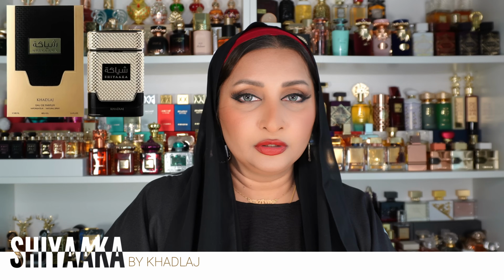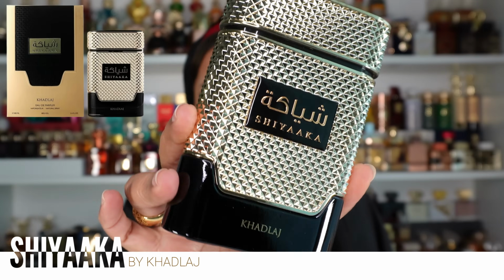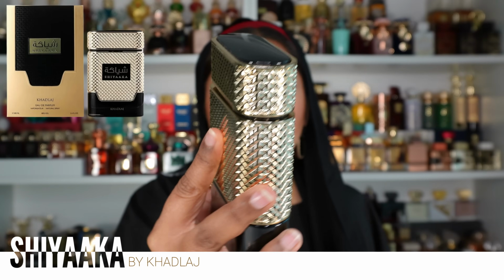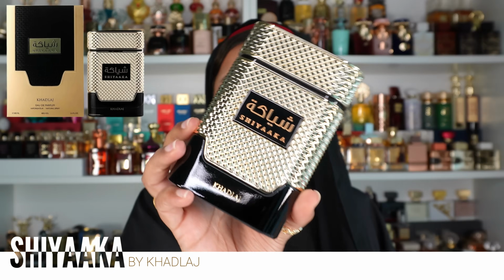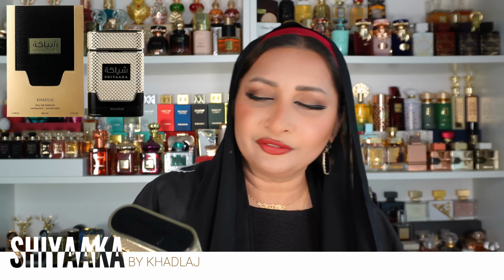MIDDLE EASTERN PERFUME HAUL - CARAMEL CASCADE, QISSAH DELICIOUS, SHIYAAKA GOLD AND MORE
Here is a perfume haul of 5 again. These are mostly my first impressions after a couple of wear, so I will definitely be doing maceration updates for most of them. They need it.

00:00 Intro
01:17 Caramel Cascade
10:01 Qissa Delicious
14:33 Maahir
20:55 Shiyaaka Gold
26:43 Mukhallat Maa Ward Taiba
Rating System:
10/10 - Love it and will buy again
9/10 - Love it and might buy again
8/10 - Love it and might not buy again
7/10 - Like it
6/10 - Meh
Socials:
Amazon Store Front
Mailing Address: P.O.Box 113154, Dubai, United Arab Emirates